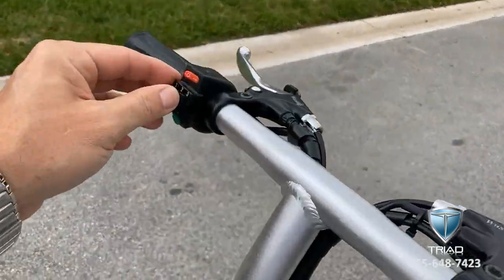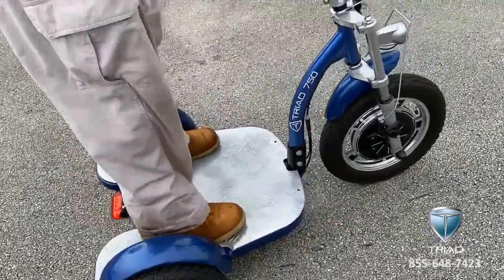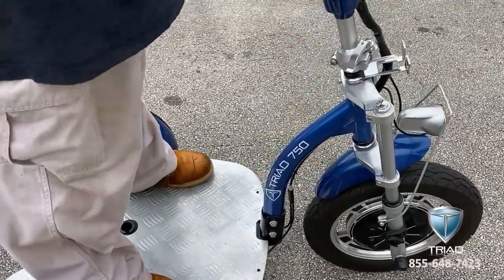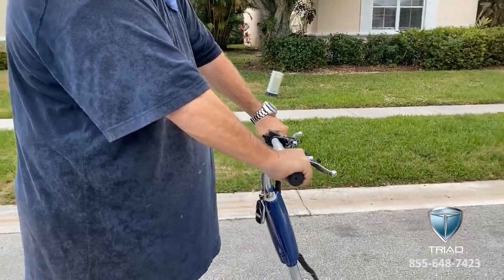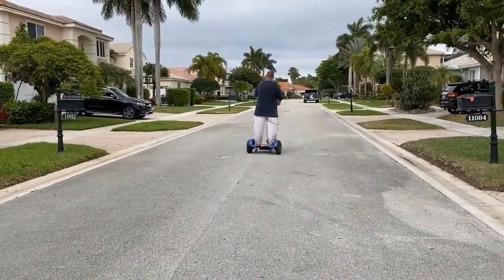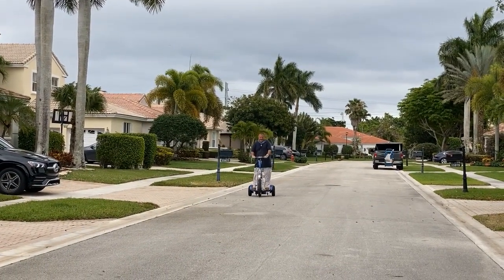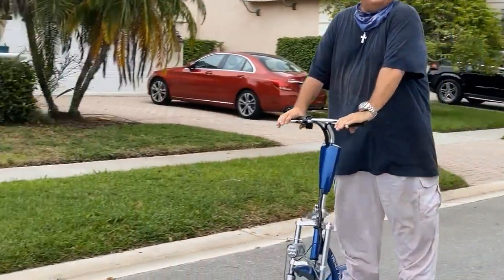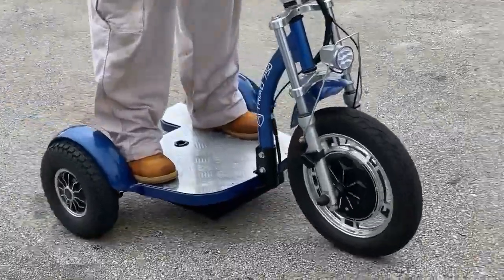3 Wheel Scooter First Test Drive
3 Wheel Scooter Manufacturer Triad Electric Vehicles

Custom build your Triad electric scooter directly from the manufacturer of the highest quality longest lasting 3 wheel scooters available.

Triad Electric Vehicles is the actual manufacturer and we use the highest quality components to build 3 wheel electric scooters for adults. Customize your vehicle to your liking for personal or professional use with many colors and options available.

4 models to choose from and up to 11 colors available.